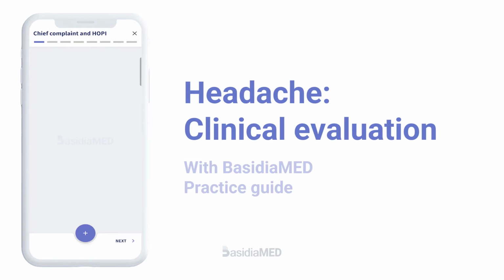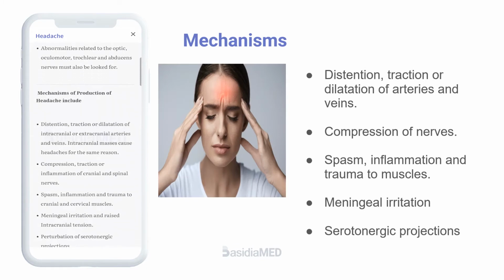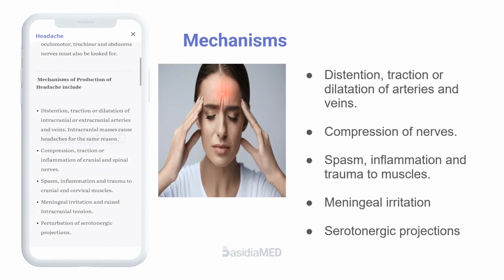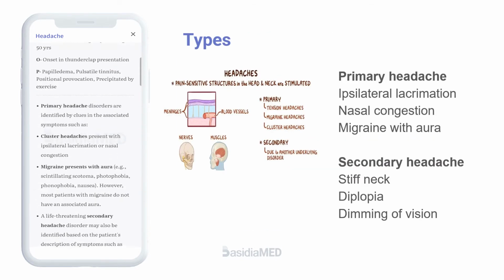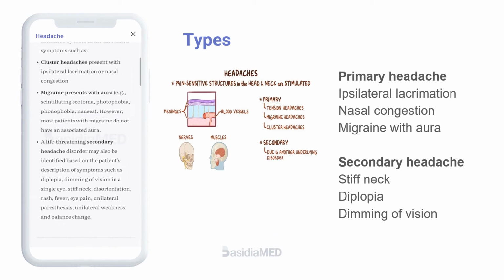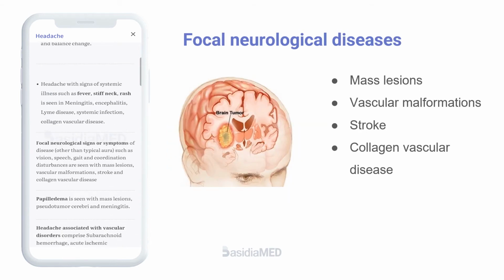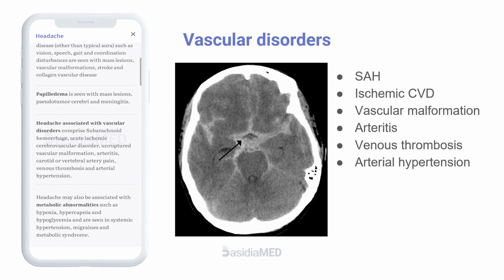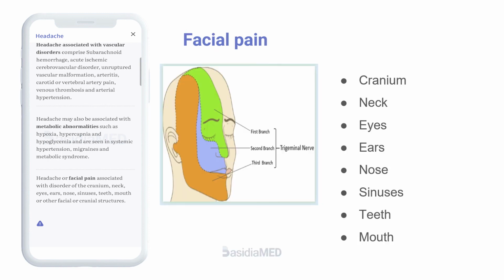Headache : Clinical Evaluation | BasidiaMED Practice